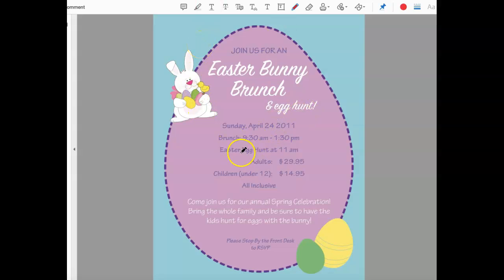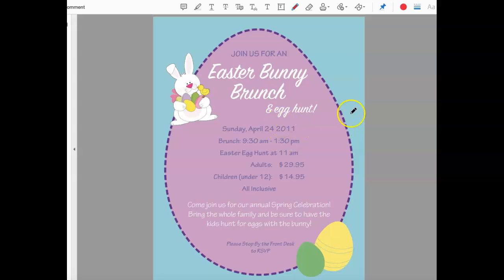Ad Redesign - Lanterns - Part 2